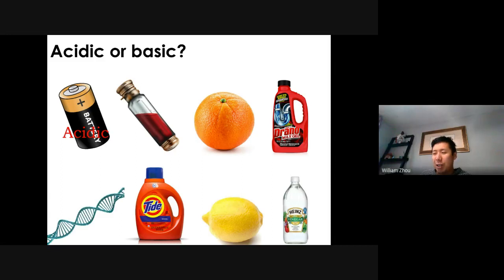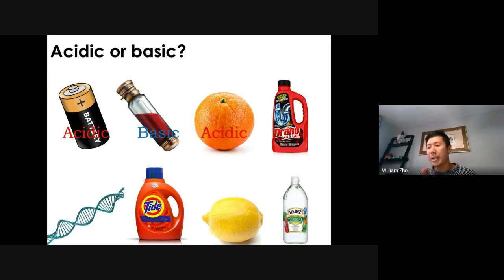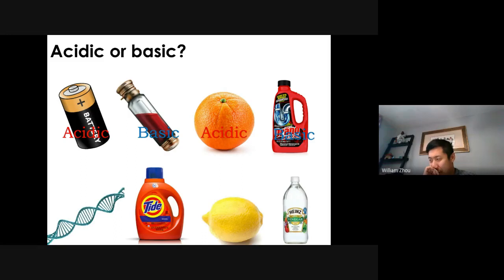Science 10 SNC2D Acid, Bases, and pH